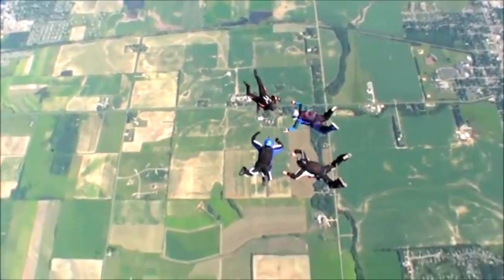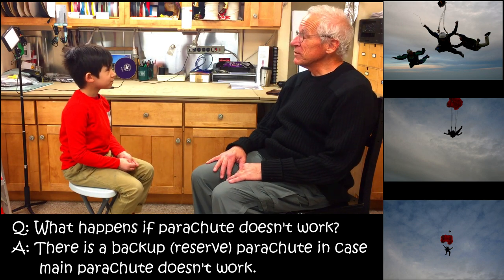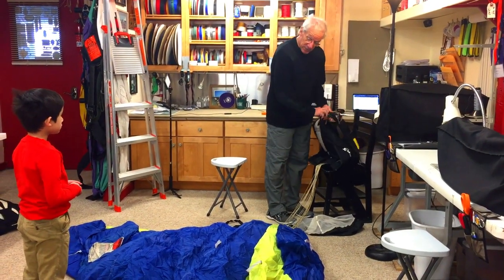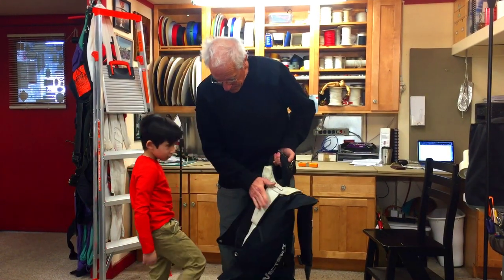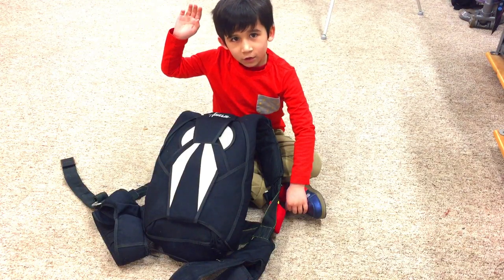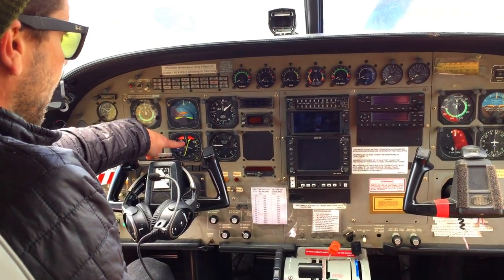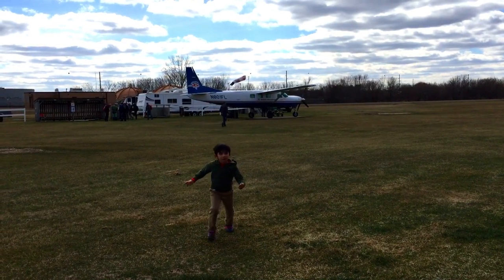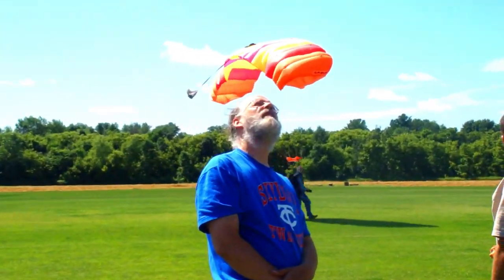Five year old Ishmael goes indoor skydiving | Skydiving Kids | ifly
Five year old Ishmael goes indoor skydiving | LEARN ABOUT SKYDIVING, PARACHUTES, AIRPLANES AND INDOOR SKYDIVING | Skydiving Kids

Fun and educational videos for kids
Ishmael dreams of flying like a superhero and fulfills his dream.

He shares his knowledge and experience about skydiving, parachutes, airplanes and indoor skydiving. He talks about his parents who are both jumpers.

He interviews Mark Baur (FAA Parachute Rigger Examiner - His Dad) about parachute rigging and Adam Chamberlain (Pilot) about skydiving airplane.

Special thanks to Skydive Twin Cities, Parachute Magic and iFly